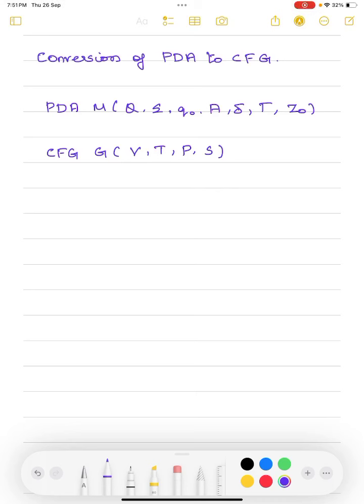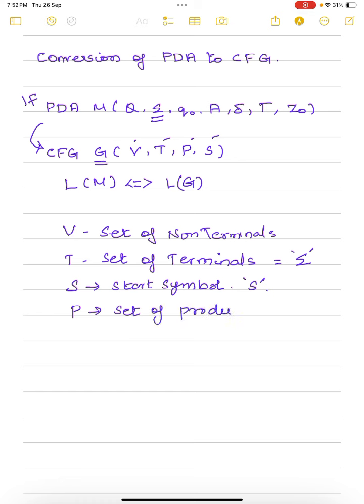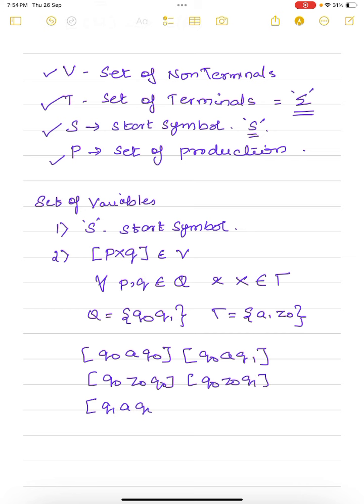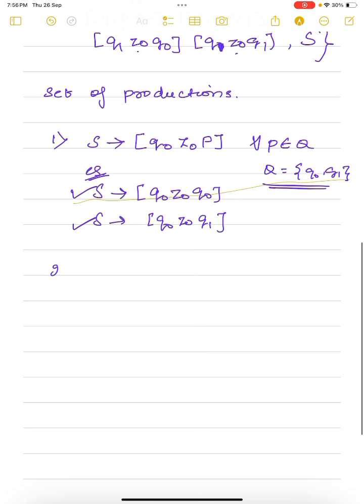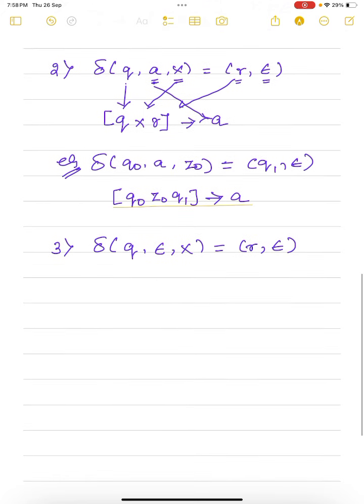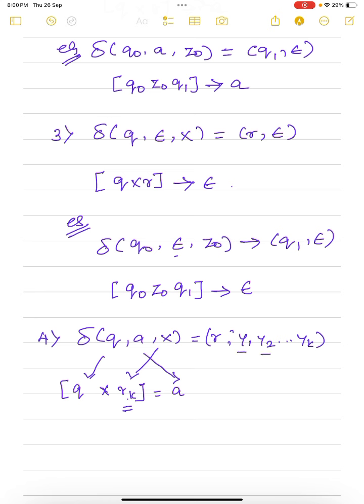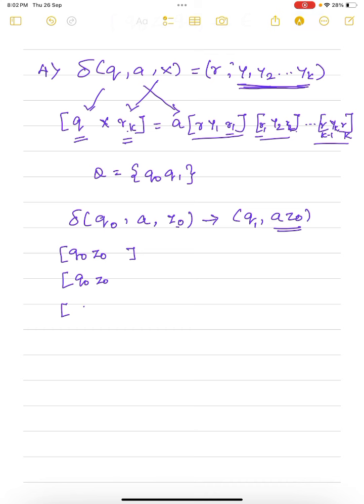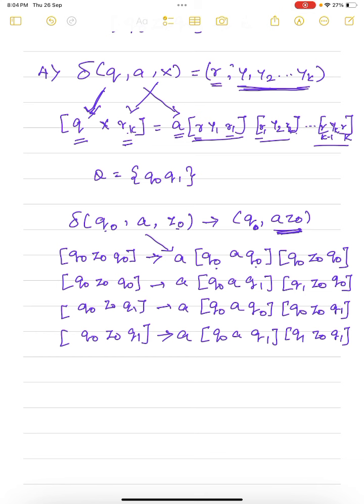Conversion of PDA to CFG Part 1